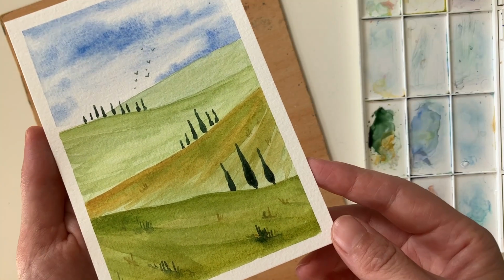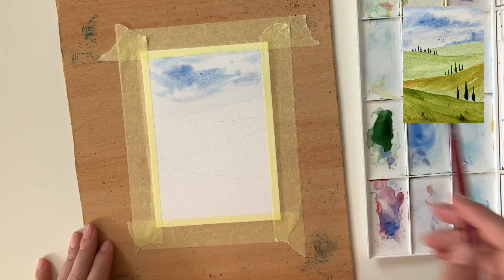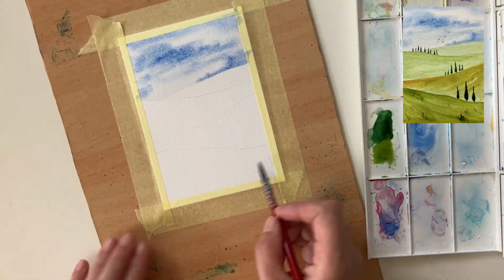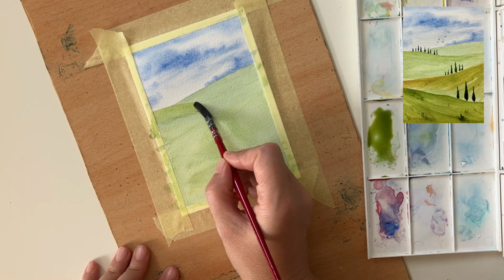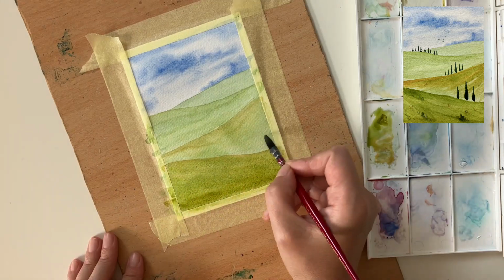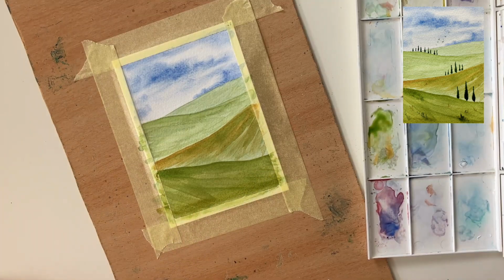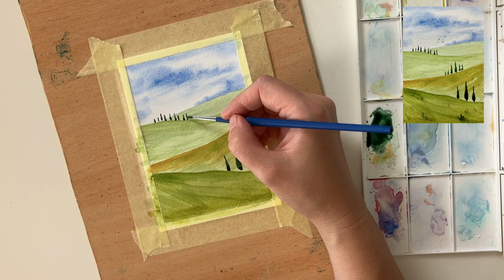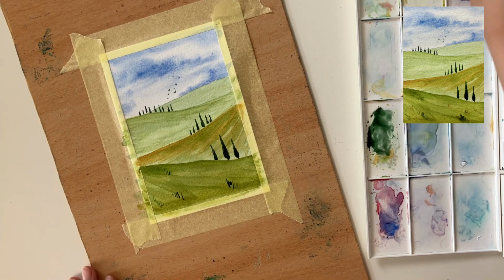10 Minutes Watercolor - Tuscany Landscape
In this episode of 10 Minutes Watercolor we are going to visit one of the most beautiful Italian region - Tuscany.
Those of you who were lucky enough to see this wonderful piece of world may agree with me - the whole Italy is lovely, but there is something special about Tuscany. The wavy land, cypress trees, houses on the top of the hills overseeing the olive orchards...

Join me for this short watercolor tutorial and paint some lovely watercolor landscape with warm colors and crispy details.

The painting is suitable for absolute beginners, all you need is some basic art supplies and 10 minutes of your time :)

In case you would be interested in longer and more complex tutorials, feel free to check out my Skillshare profile:

Materials:
watercolor paper Daler Rowney Aquafine 300 g/m2
brushes: Borrence mop brush size 2, Daler Rowney Liner 10/0, DaVinci Basic 0
watercolor paints White Nights (Cobalt Blue, Green, Sap Green, Olive Green, Naples Yellow)
hardboard and masking tape, jar of water, paper towels, pencil